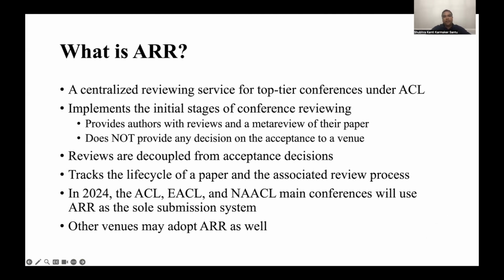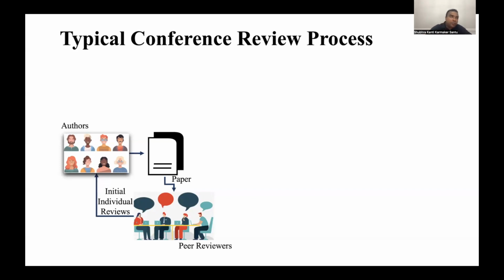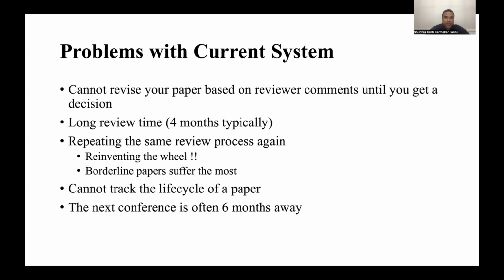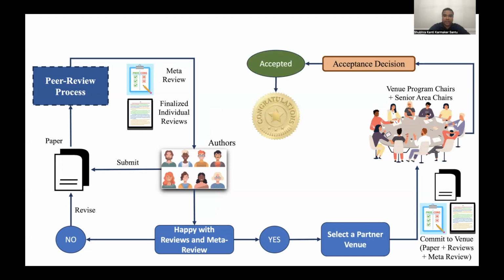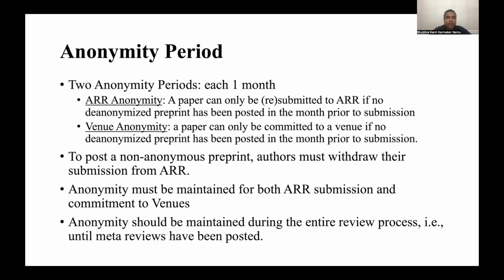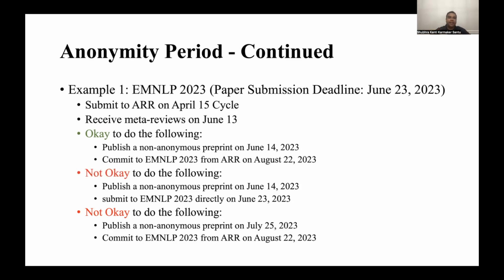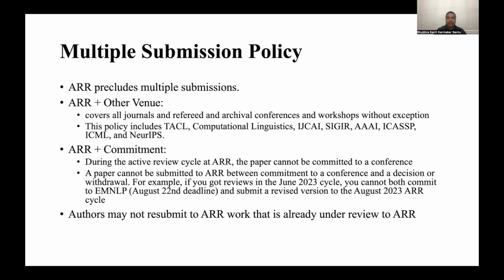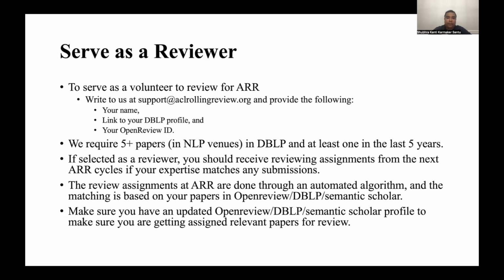A Crash Course on ACL Rolling Review Service